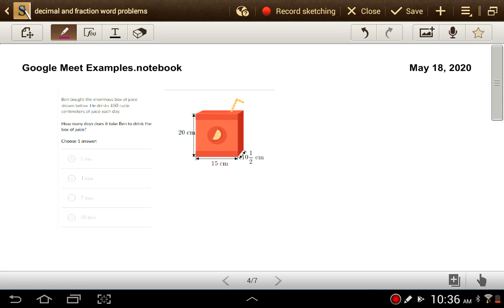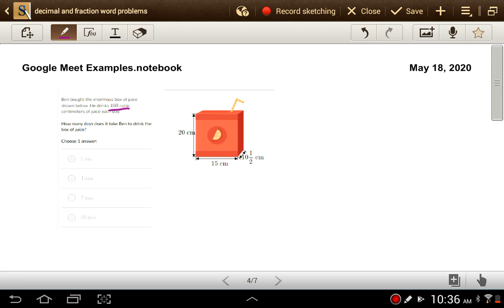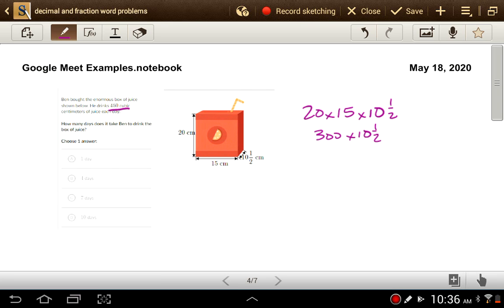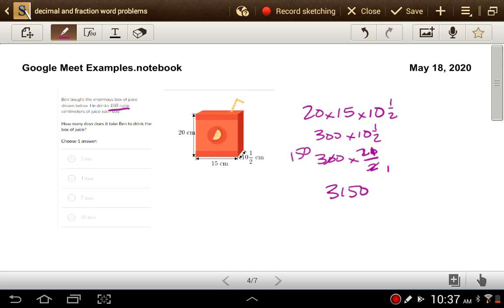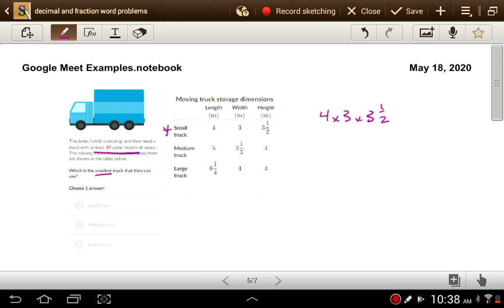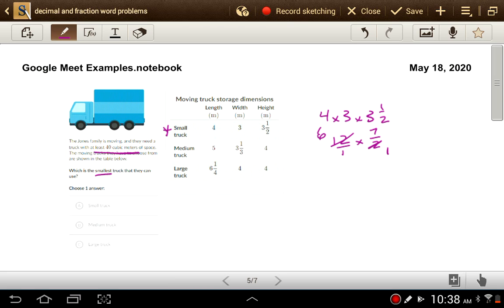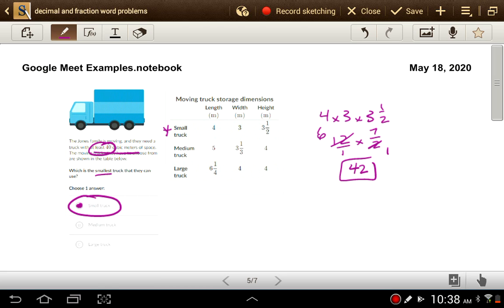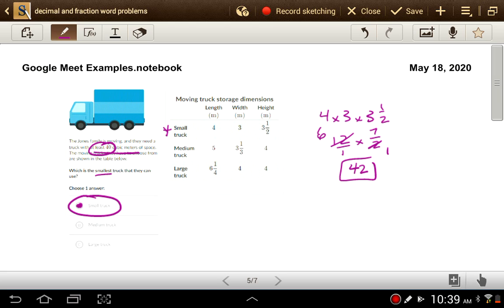Decimal and Fraction Volume Word Problems